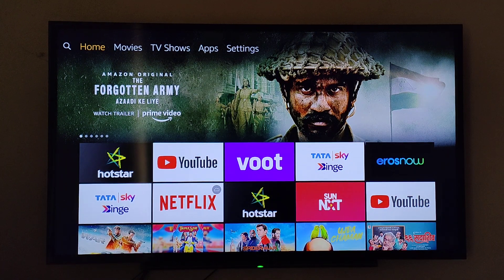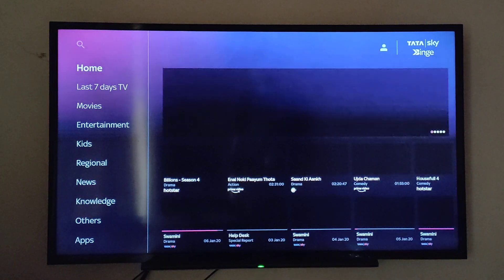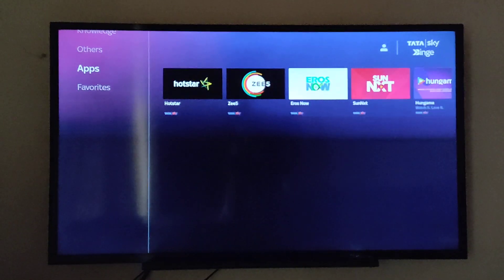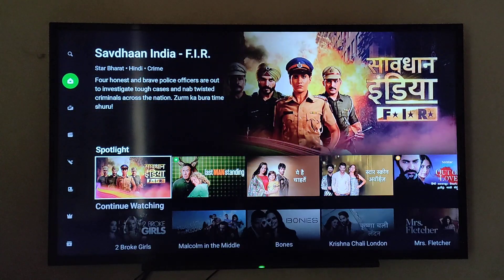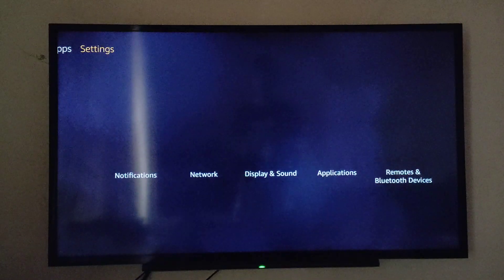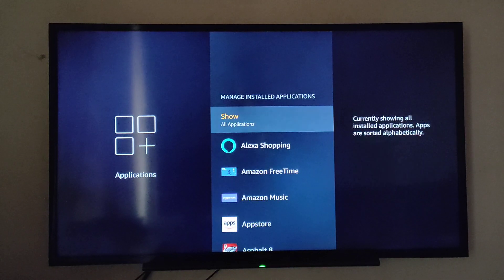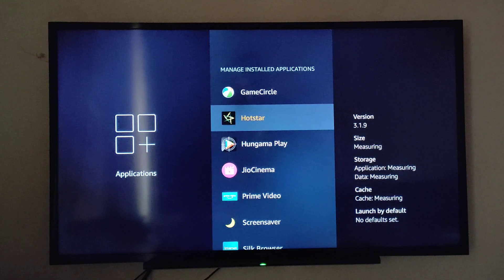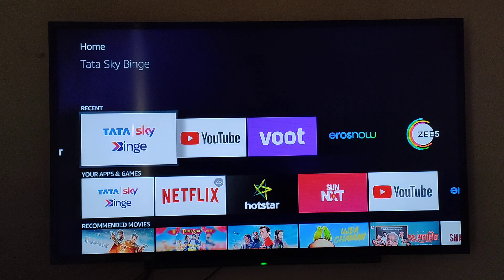How to fix Hotstar Premium not working in Tata sky binge (OTP Problem Solved) 2020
This has been an issue recently where hotstar is not showing premium content and is asking for OTP when we click on any content. To fix this-
1)Go to settings- Apps- Select Hotstar and click on clear data 2 times.
2) Open Tata sky Binge App and go to apps in left taskbar. Open Hotstar. Hooray! Problem solved!

Related Keywords-
Hotstar OTP problem
Hotstar Premium in Tata Sky binge
Tata Sky Binge problem 2020
Problem Solution
Hotstar VIP not working
Hotstar Premium not working